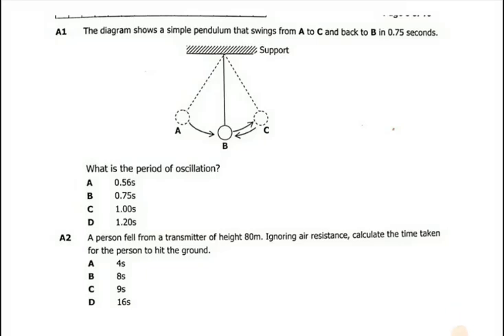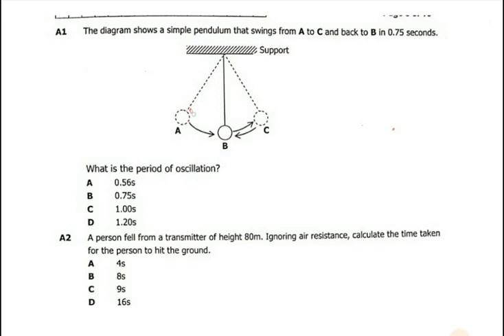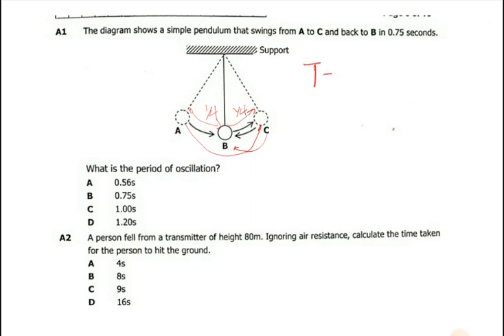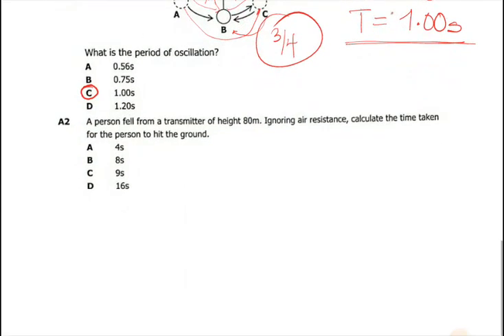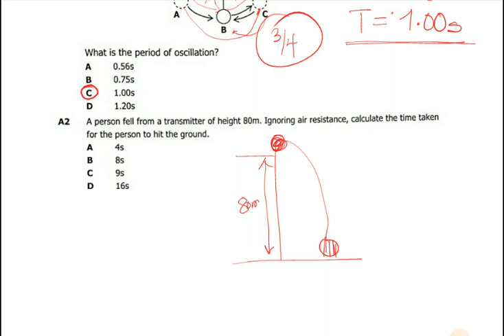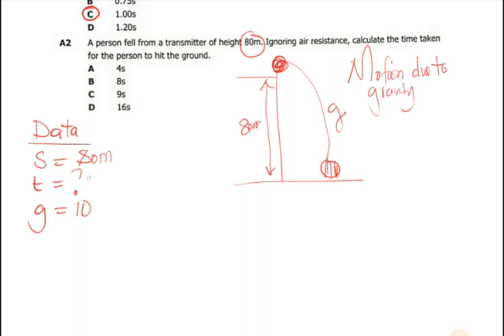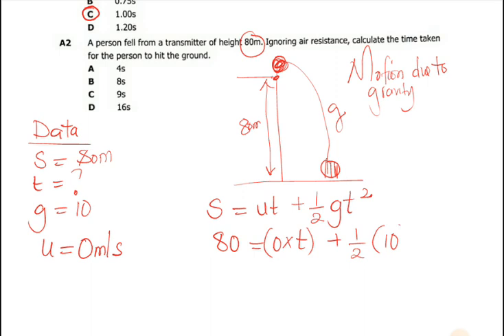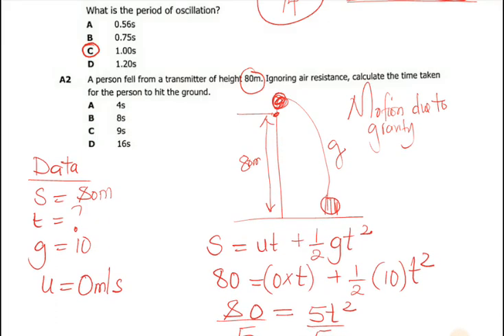2024 Science Paper 1 (Physics ) Questions A1 and A2 | Section A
2024 Science Paper 1 (Physics ) Questions A1 and A2 | Section A